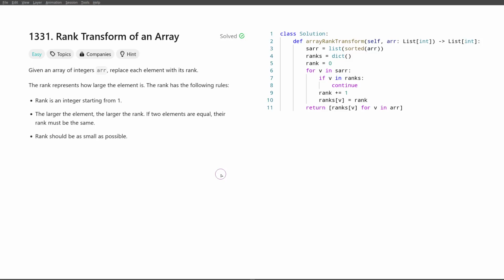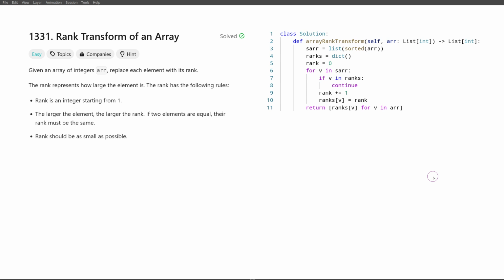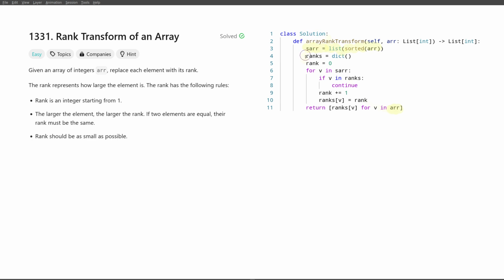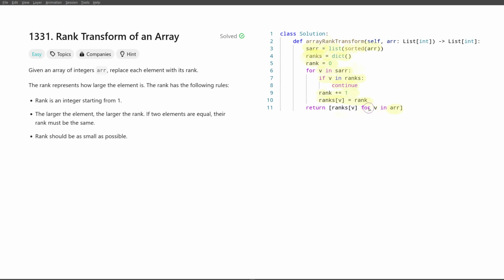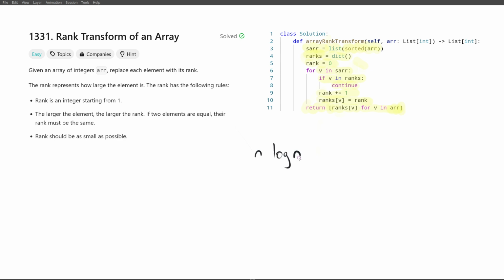[October 2, 2024, LeetCode daily] 1331. Rank Transform of an Array - Python, solution explained